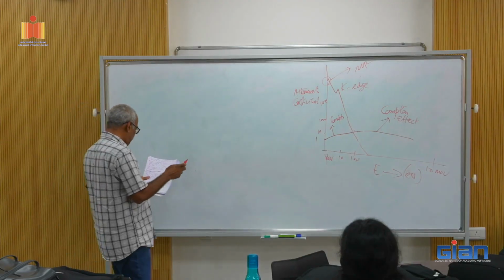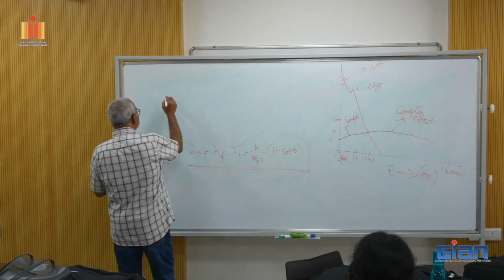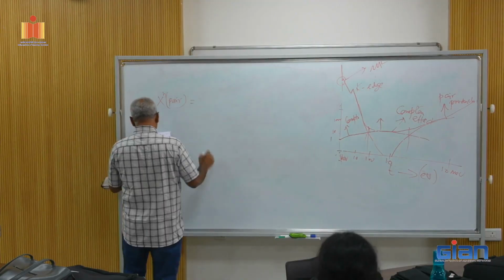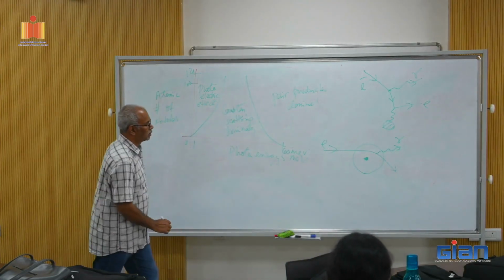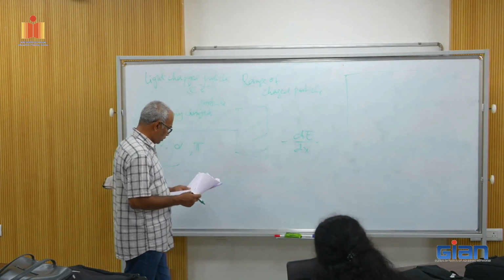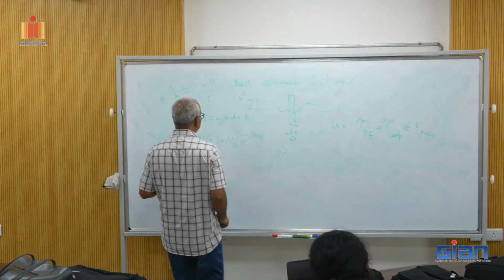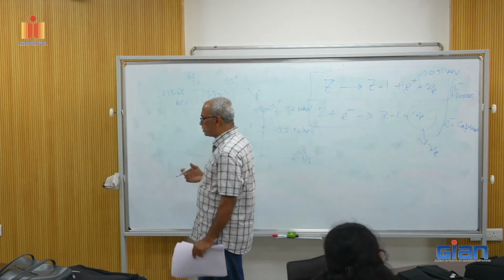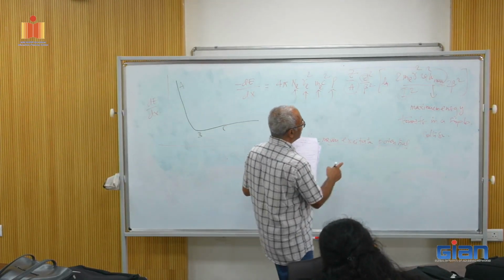L04 Charged particle intercation